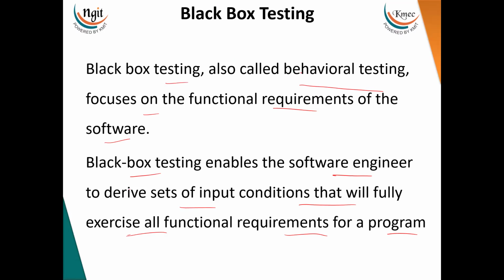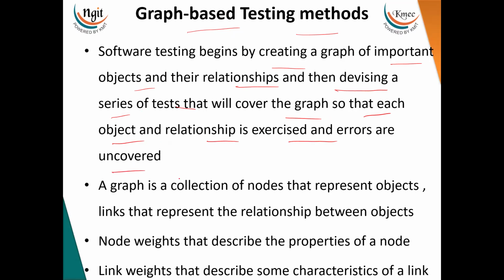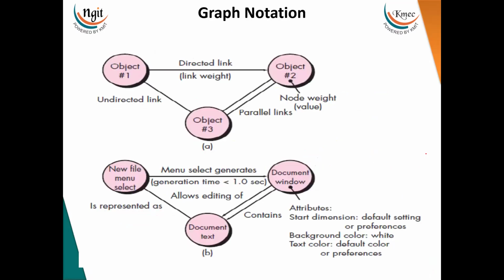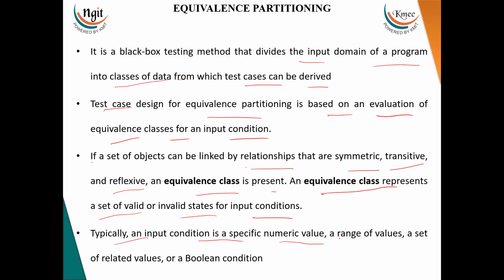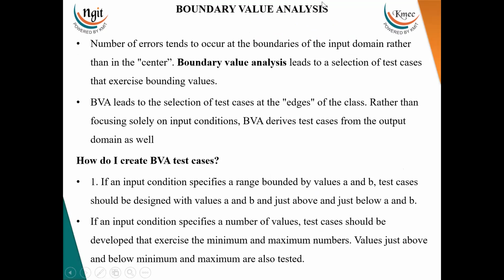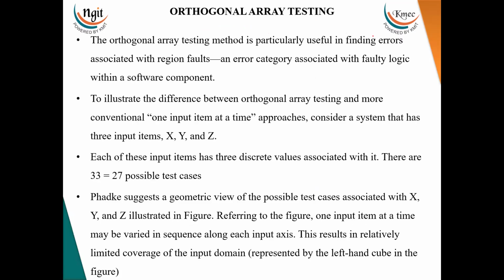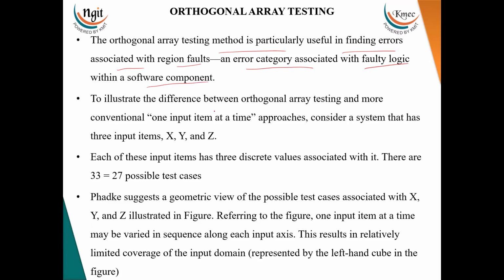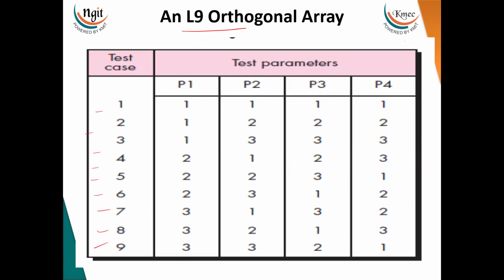5. 5. Black Box Testing